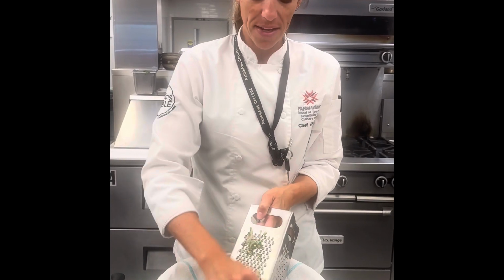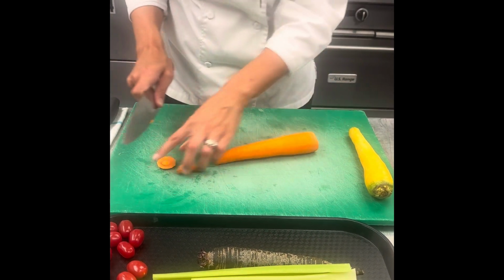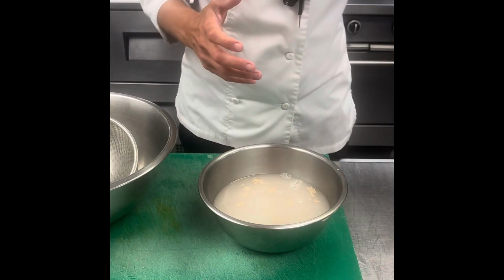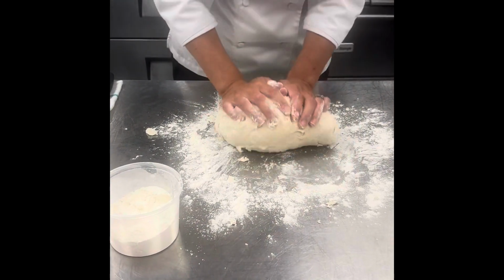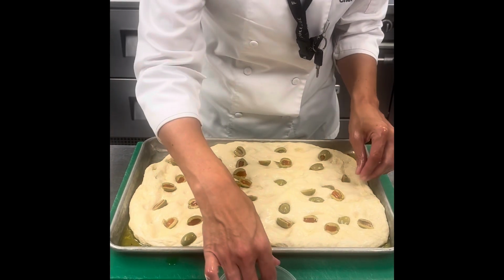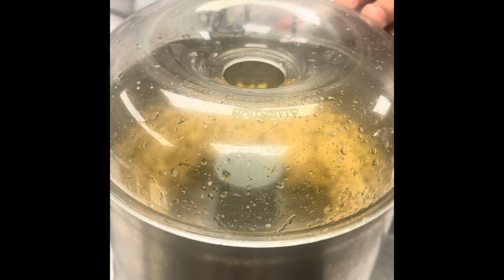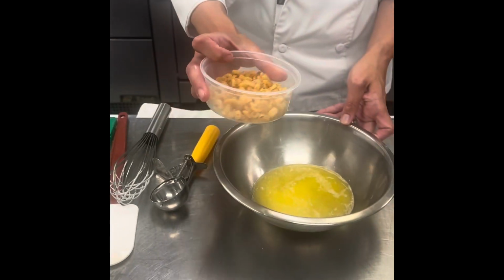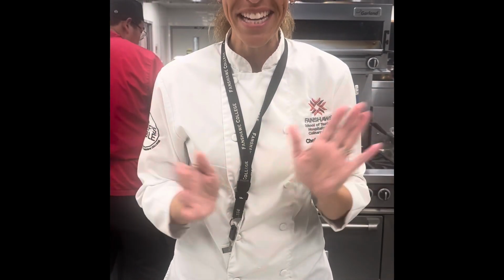LIPC cooking demonstration for CITs